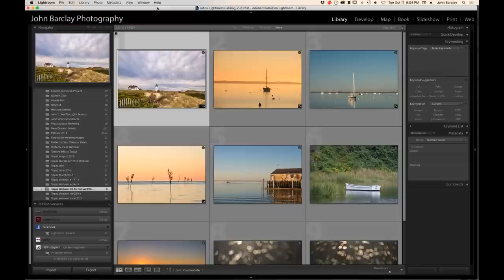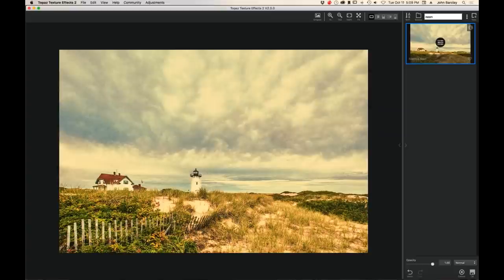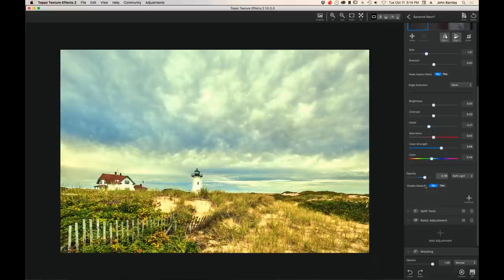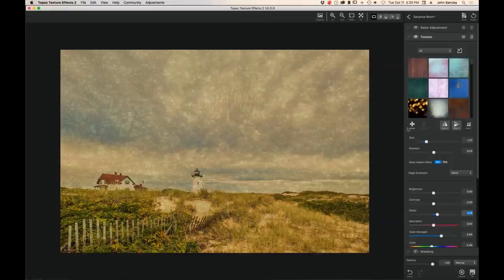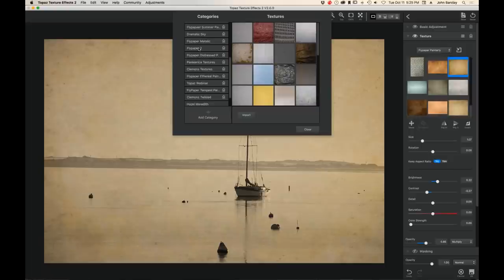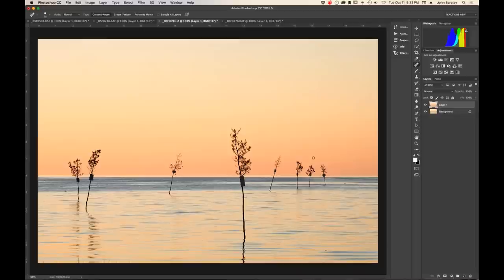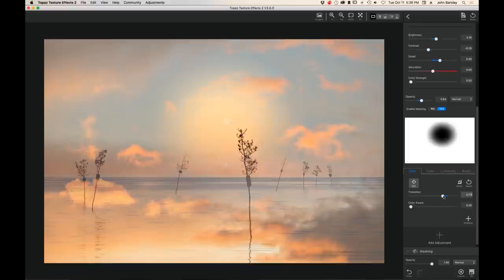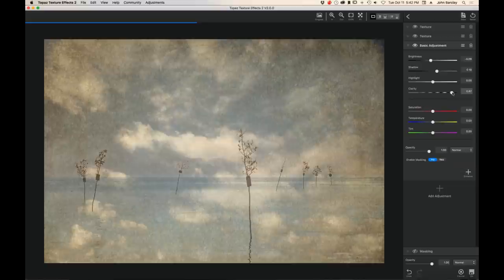Explore Topaz Texture Effects 2 presented by John Barclay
Join John Barclay, pro photographer and workshop leader, for this product introduction webinar as he covers the new feature, tools, tips, and tricks with the new Topaz Texture Effects 2. We'll cover a ton of new features including the updated masking module, transparency support, unlimited undo/redo, and more.